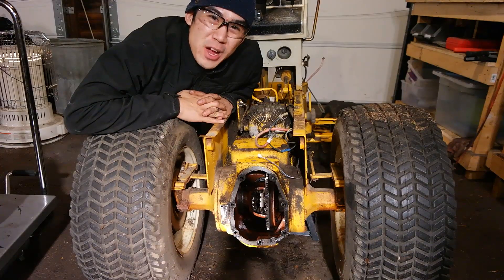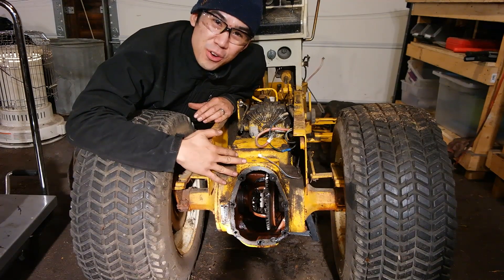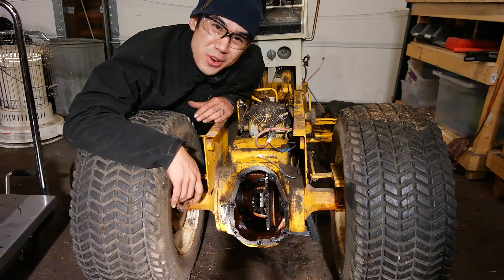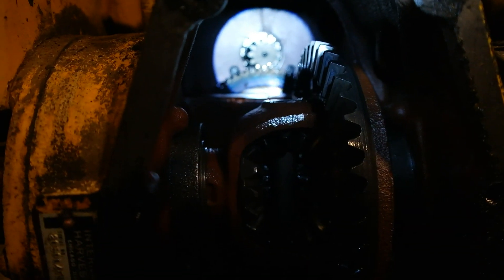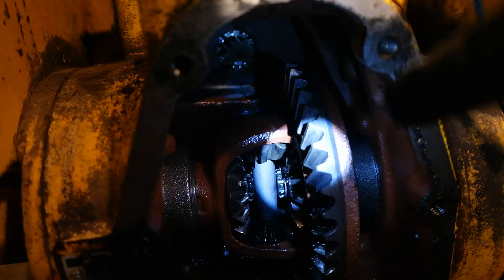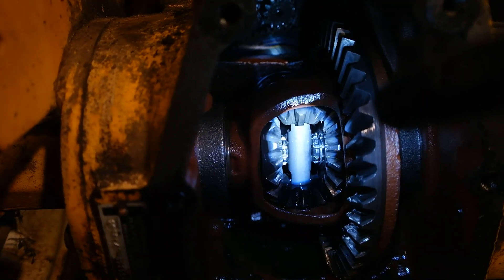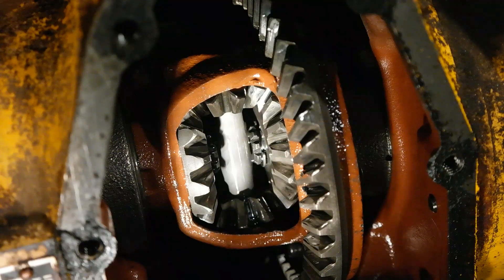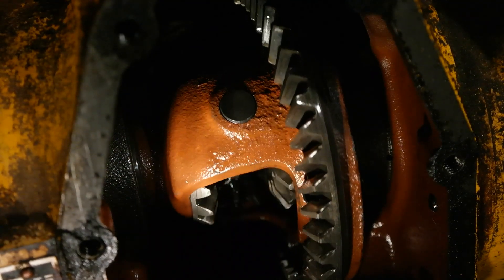The inner workings of an International Harvester Cub Cadet Rear Differential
This video illustrates how the rear differential is moving when you are driving your International Harvester Cub Cadet Garden Tractor.

Micrometer set I recommend:

Telescoping Bore Gauge:

Wrench Set I Use:

Impact Sockets I Use:

Favorite Shop Knife:

Digital Calipers:

Torque Wrench:

Thank you for saving the tractors.